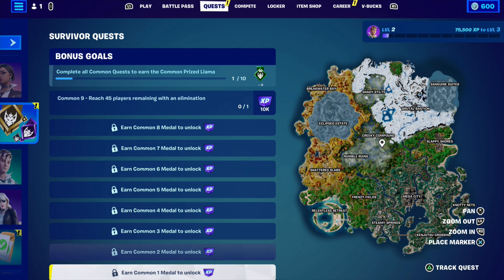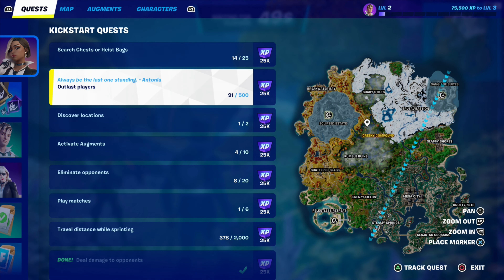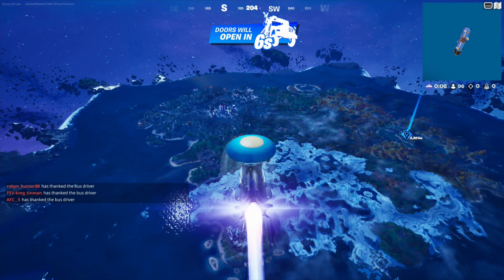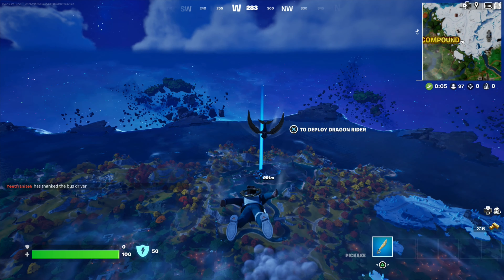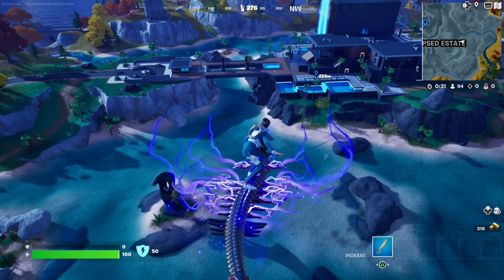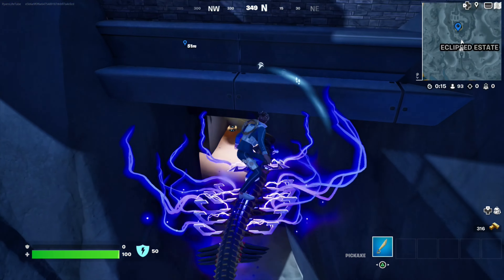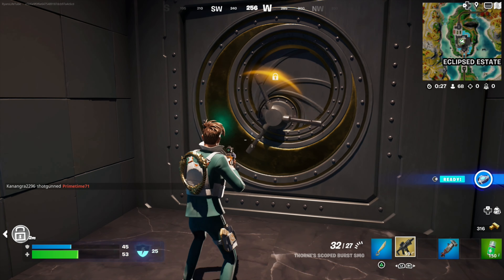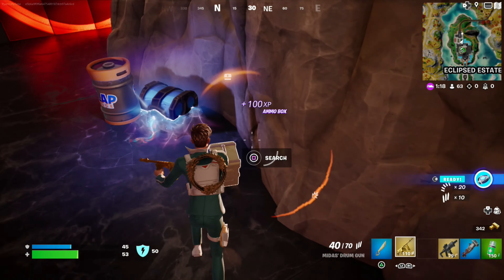Fortnite | C4S4 #3 | 2nd Match of the Season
This video is my second match of Chapter 4 Season 4!